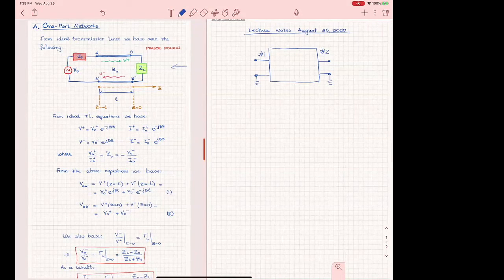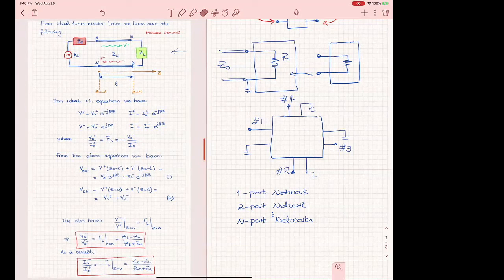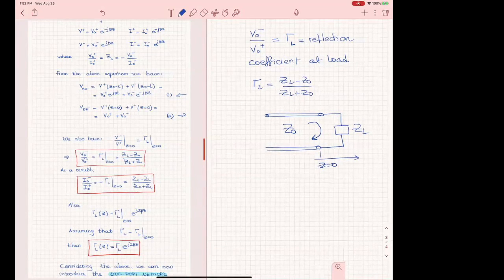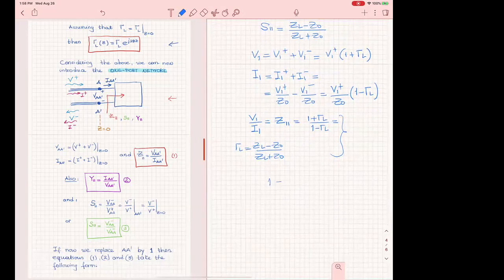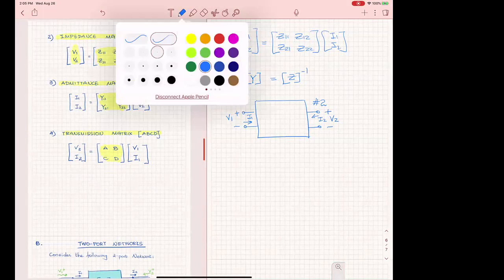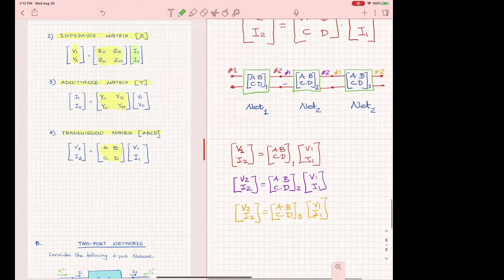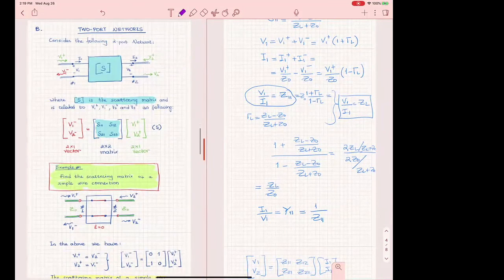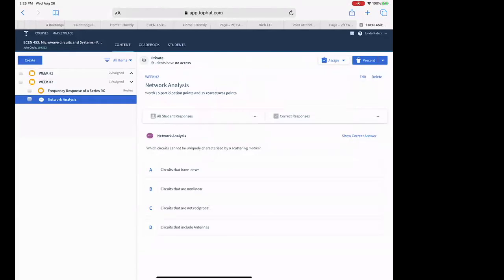ECEN 453 August 26, 2020